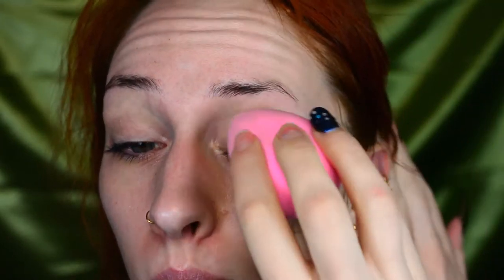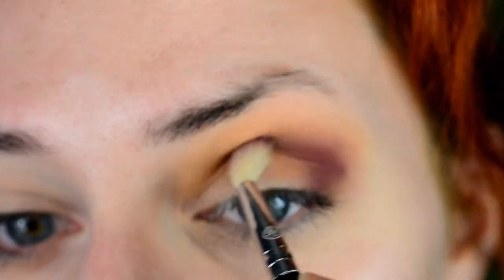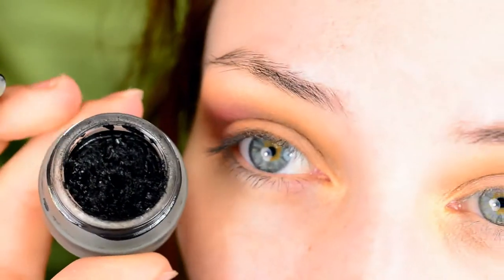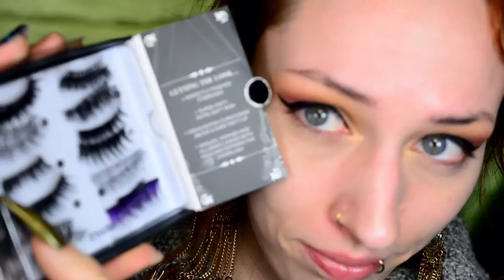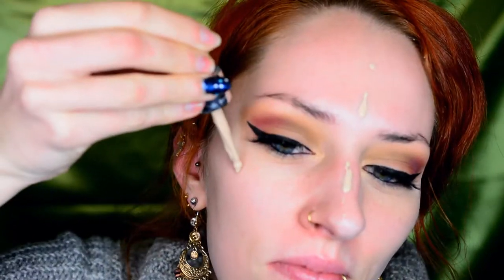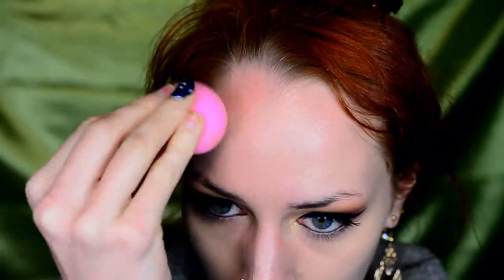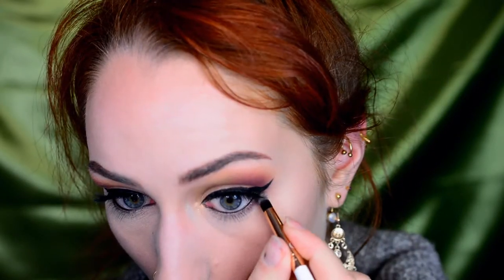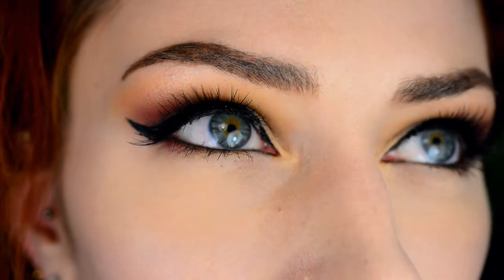Tutorial: Secundary colours💜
Personally, I love secundary colours :D Here’s a wearable look featuring those shades!

Products I used:
-Maybelline 24H SuperStay concealer ‘2 Light’
-Jeffree Star Cosmetics Androgyny palette ‘Charm’ ‘Androgyny’ ‘Military’ ‘Safe Word’ ‘Frosting’
-Kiko Gel eyeliner
-False lashes (Ebay?)
-Estée Lauder Pure Color kajal pencil ’01 Blackened Black’
-Catrice Prime and Fine Pore Refining base
-Catrice HD Liquid Coverage ‘010 Light Beige’
-Kiko Sculpting Touch creamy contour stick ‘201’
-L’Orèal Brow Plumper ‘Medium/dark’
-Catrice Liquid Camouflage concealer ‘005 Light Natural’
-NYX Tame and Frame brow pomade ’02 Chocolate’
-Yves Rocher Botanical Color blush ’05 Rose Hortensia’
-Catrice High Glow highlighter ‘010 Light Infusion’
-Yves Rocher Sexy Pulp mascara ‘Noir’
-Peggy Sage lip pencil ‘Bois de Rose’
-Catrice Ultimate Colour lipstick ‘020 Maroon’

Camera:
-Nikon D5200
Editing software:
-Audacity
Microphone (voice-over):
-Trust Starzz
Microphone (on camera)
-Desq Stereo Compact microfoon
Drawing pad (logo & doodles):
Laptop:
-HP 17-x146nd